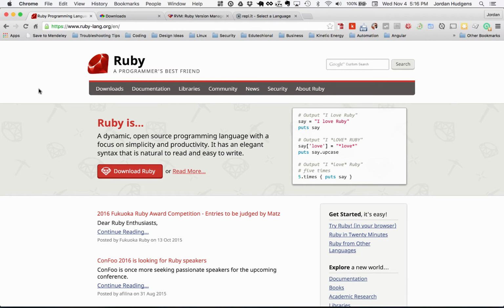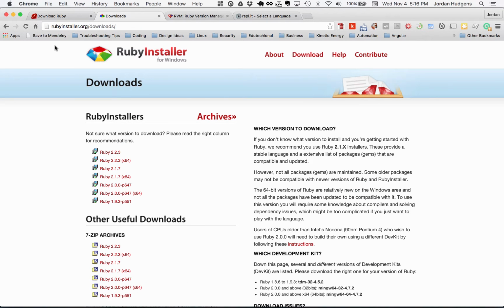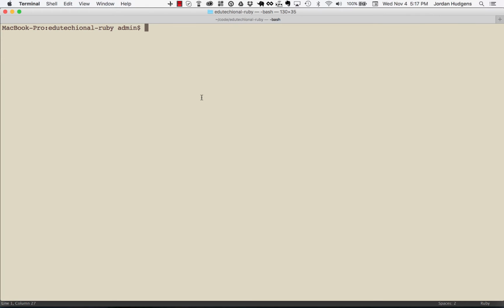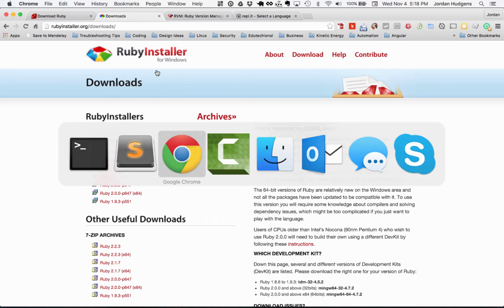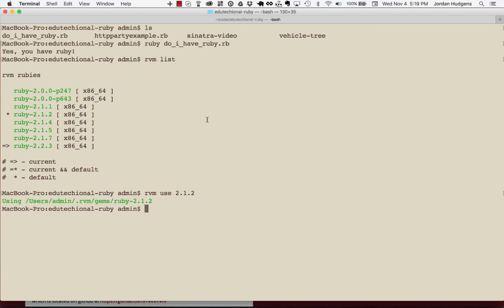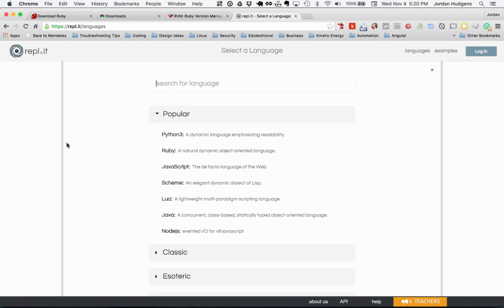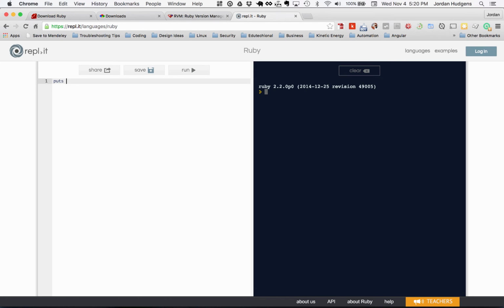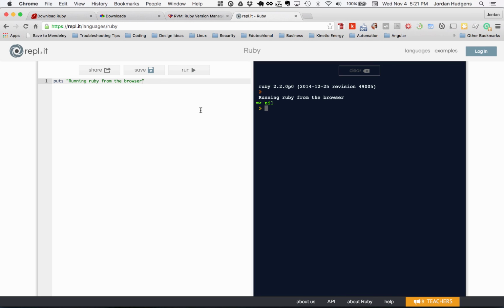How to Install Ruby on Your System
Learn the proper way to install the Ruby interpreter on your system so you can run Ruby programs.